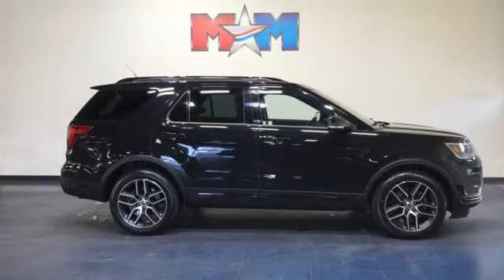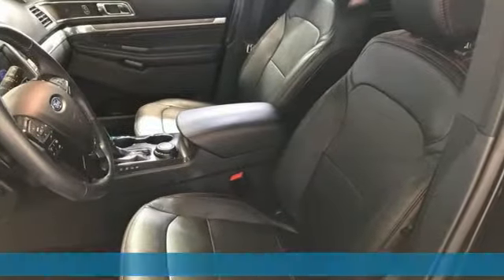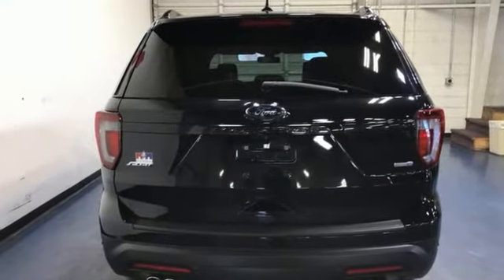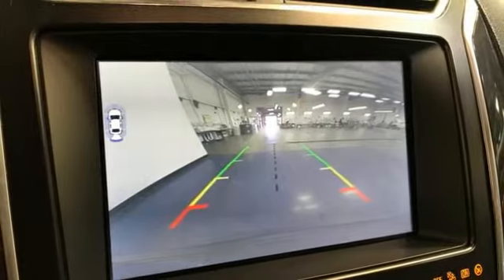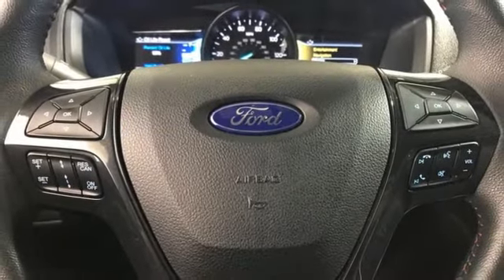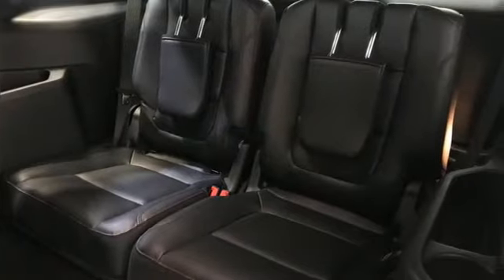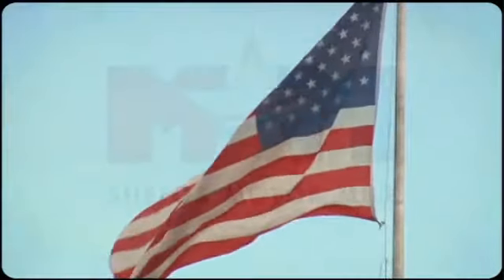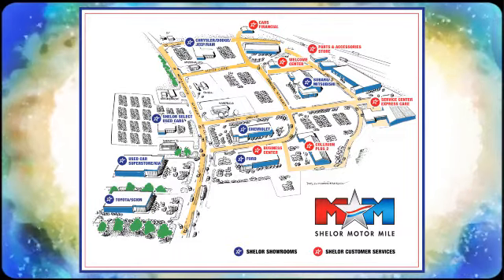Used 2019 Ford Explorer Christiansburg VA Blacksburg, VA FD210296A - SOLD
Year: 2019
Make: Ford
Model: Explorer
Trim: Sport Utility
Engine: 3.5L V6 Cylinder Engine
Transmission: 6-Speed A/T
Color: Agate Black Metallic
Interior: Ebony Black w/Red Accent
Mileage: 25347
Stock #: FD210296A
VIN: 1FM5K8GT7KGA84824